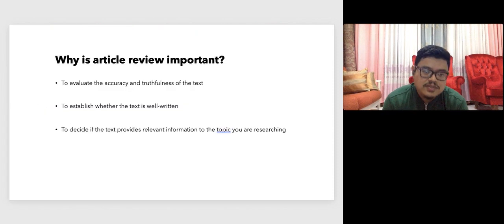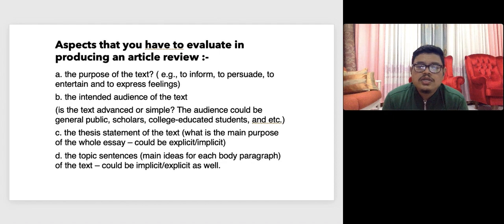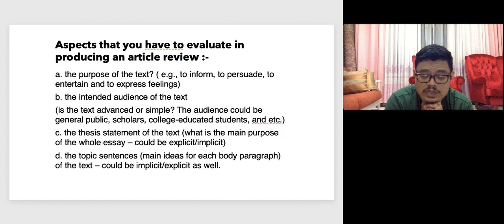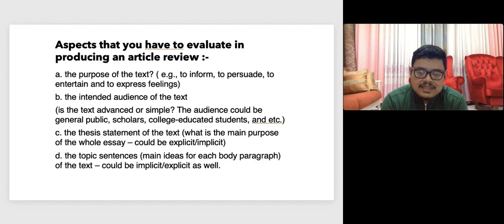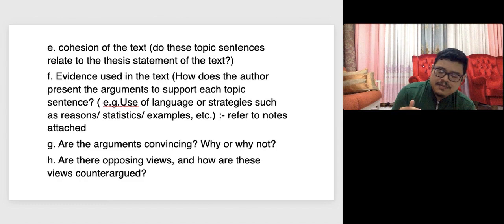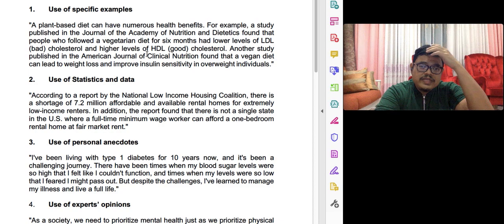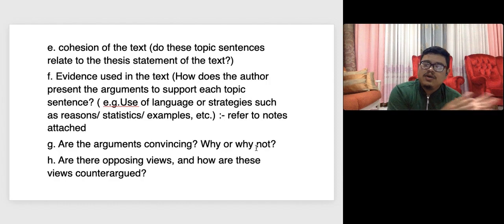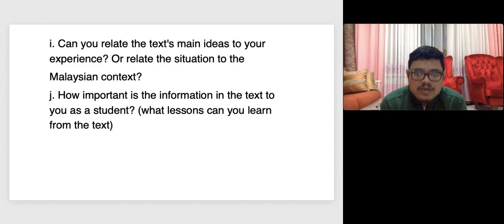article review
for umk ubi20302 students